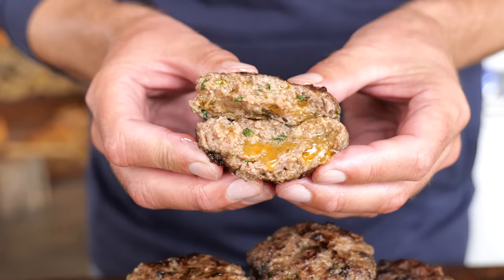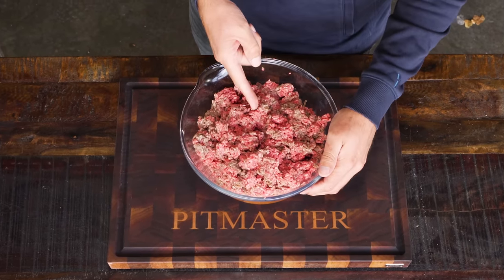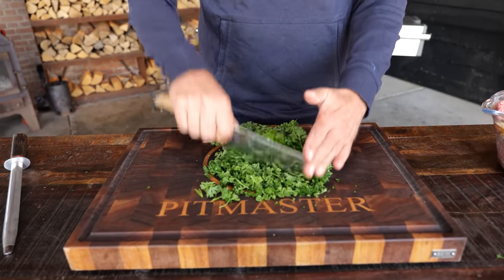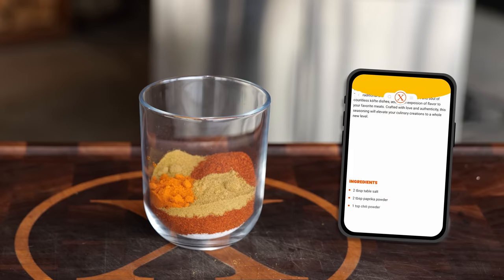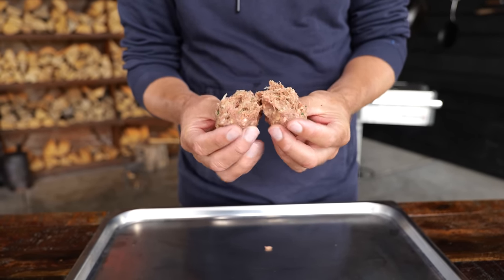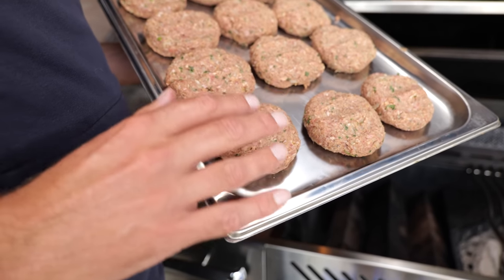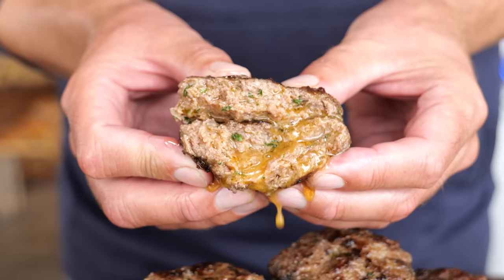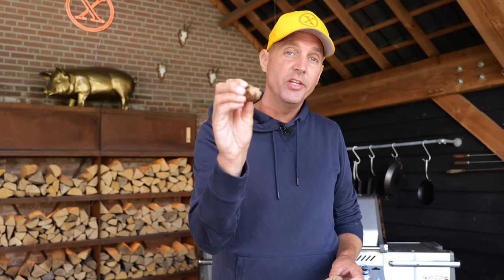This ingredient makes Turkish Köfte more juicy than any other BBQ Meatball Recipe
0:00 - intro
0:14 - charcoal tray on a gas grill
1:00 - coconut briquettes
1:33 - how to make meatball recipe
4:30 - how to make kofte seasoning
5:00 - shaping meatballs by hand
5:20 - the ancient trick to make it better
6:59 - grilling kofte meatballs
9:14 - showing the juiciest meatballs
10:28 - taste test